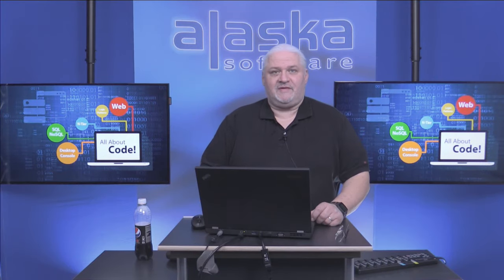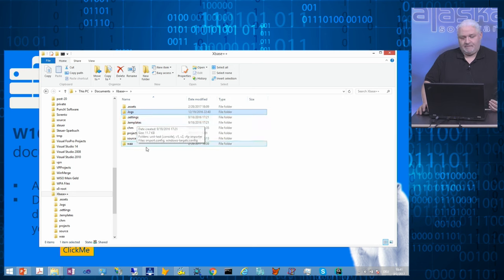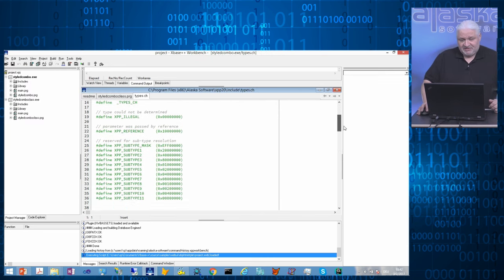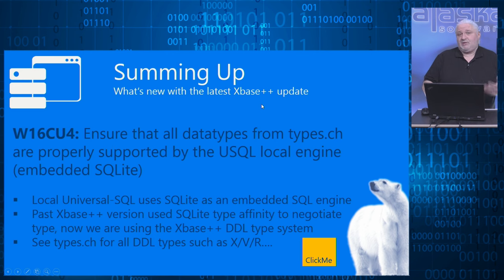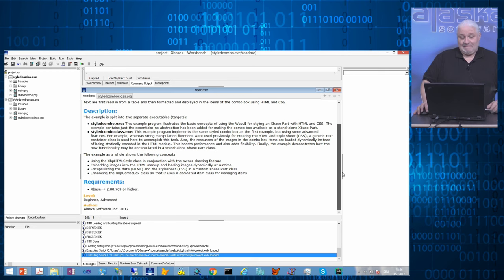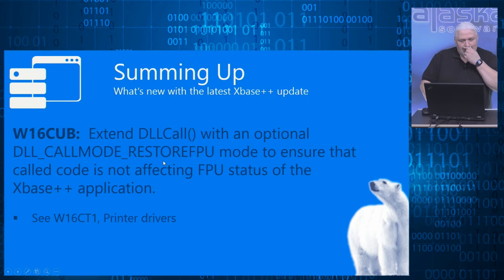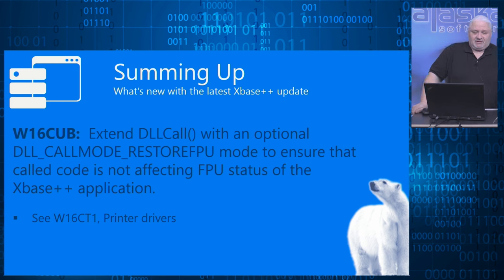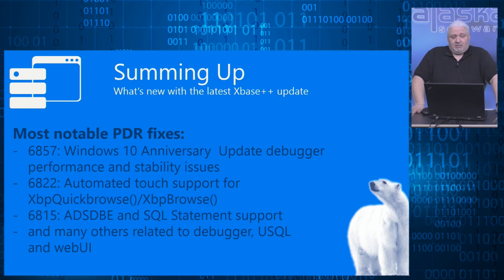Summing-Up Xbase++ build# 769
A show from Alaska Software about whats in the latest Xbase++ update.

Covering build# 2.00.769